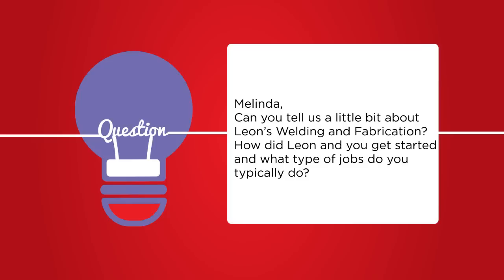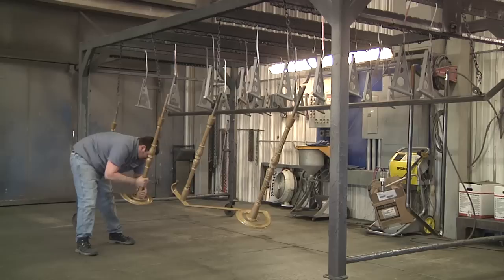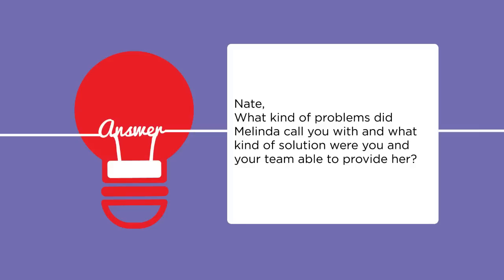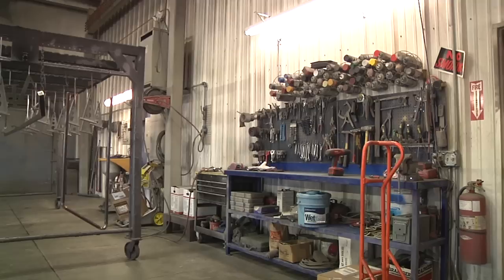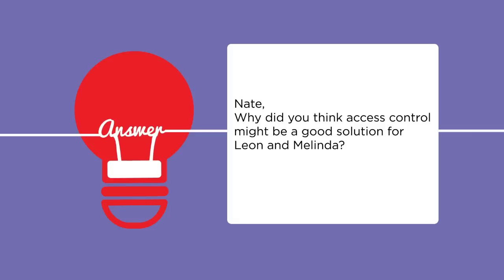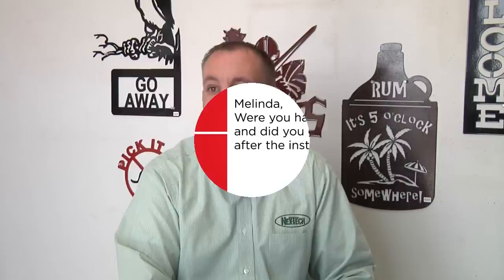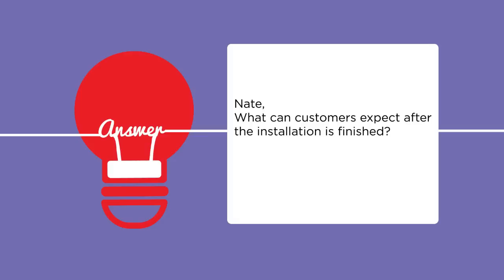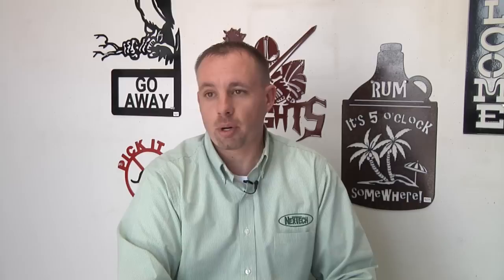Leons Welding and Fabrication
Nex-Tech's Technology Spotlight in March featured interviews with Melinda of Leons Welding and Fabrication in Hays, KS and Nate Rohleder, Sr. Sales Representative of Nex-Tech.